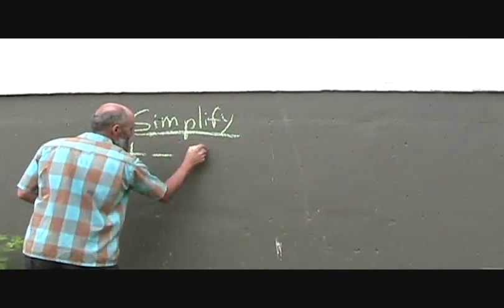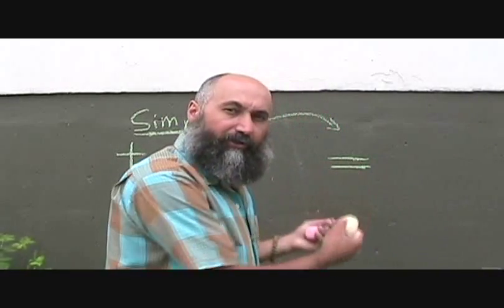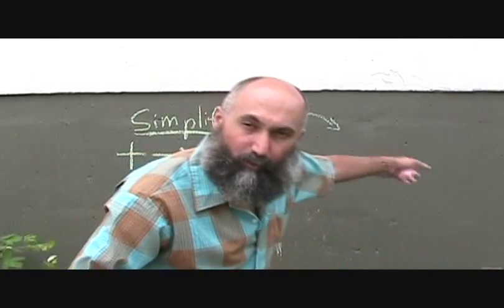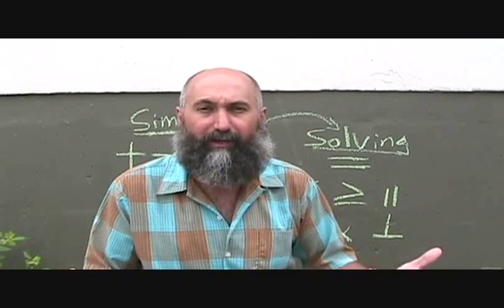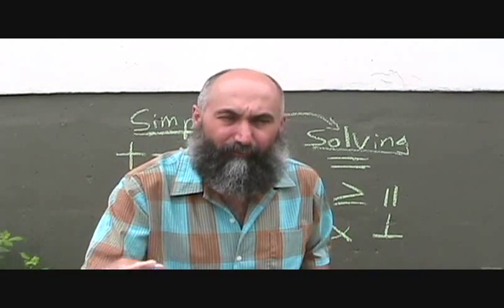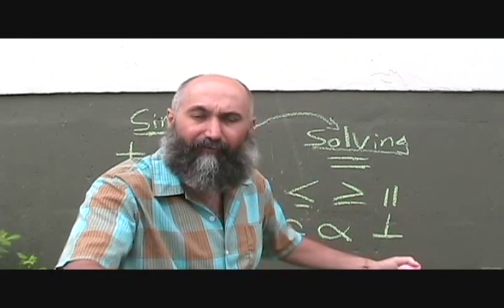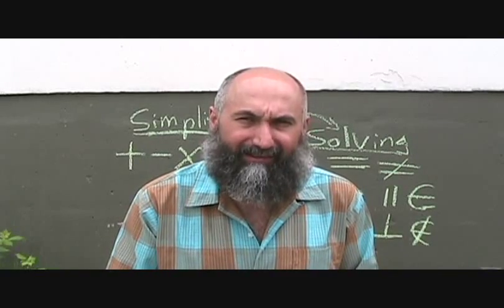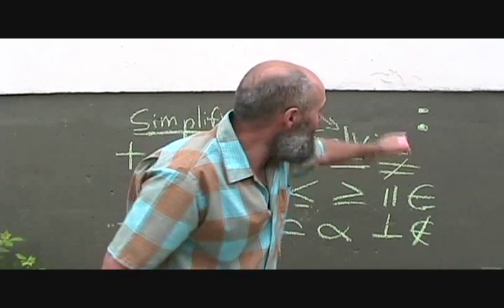Language of Mathematics III (64): The equal sign allows us to enter the world of applied mathematics